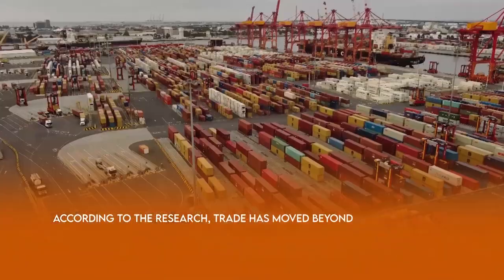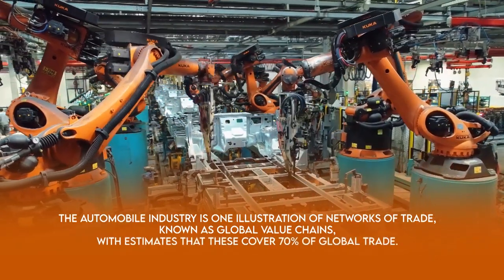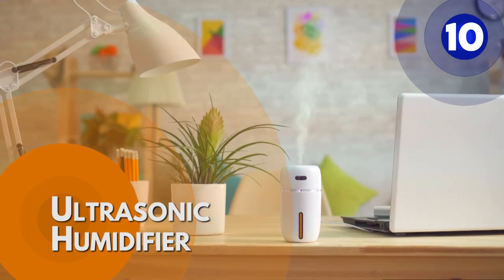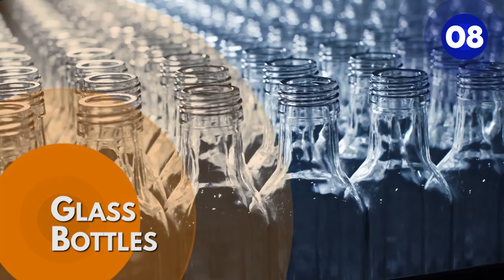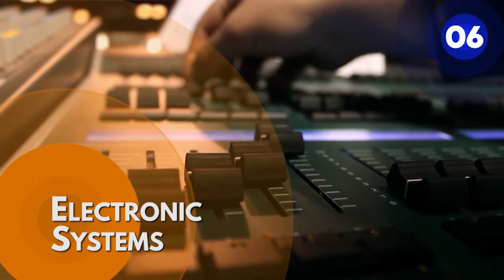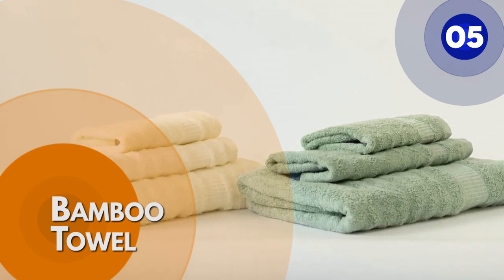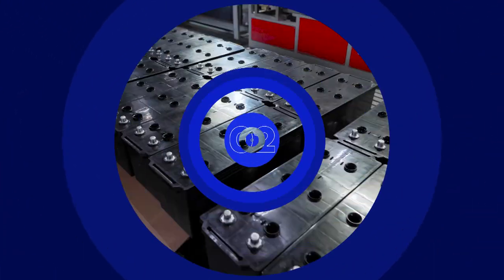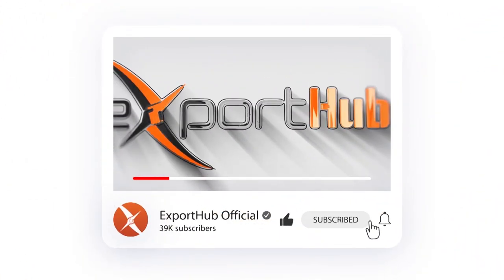Most Sold Products on B2B Platform in November